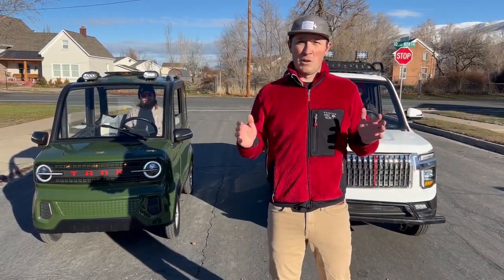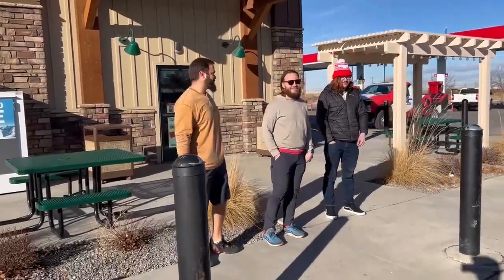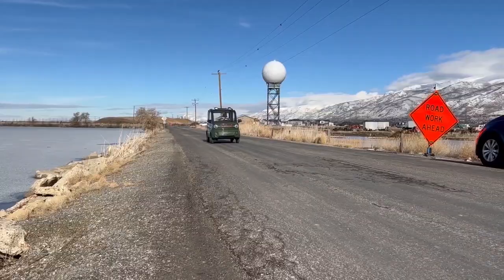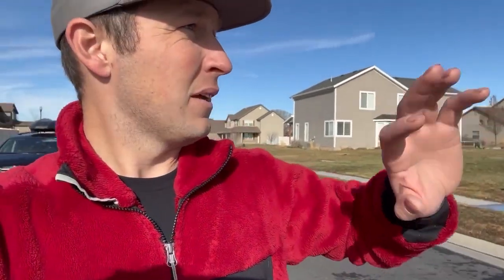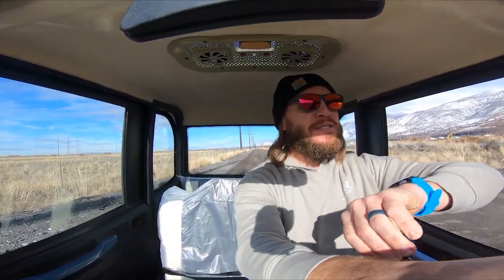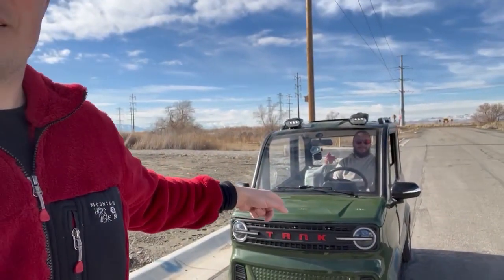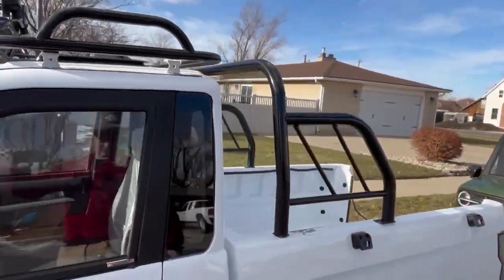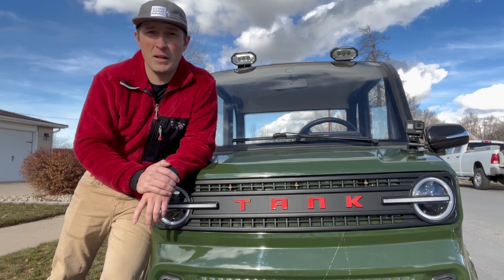What is the actual Range of the Worlds Cheapest Electric Car and Truck? ( In the Cold)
We decided to take the worlds cheapest electric vehicles ( the Tank and PakYak) out for a drive when fully charged, and go until they were dead.  To top that off it was cold outside which as most people know can have a big effect on EV range.  It was the perfect cold day with clear sky's, perfect for an adventure.

What happened along the way, well, we will give you a few hints.  We ran into the Highway Patrol and used a tow strap.  Check out the full video to see how long these batteries actually last, and how fun these vehicles from Electric Import Motors can be.

We want you to enjoy your Truck or car hassle free,  no need to worry about, shipping, taxes, duties, customs, selecting the right box on importation forms, broker fees and the list goes on.  Fun should be Fun.

Thanks again for watching this video we thought we would also drop you a discount on t shirts from our sister company Resto Gear. and use the code PAKYAK20 and check out for 20% off your order.

Big thanks to Weston Sill, Tyler Servos And Nate Eppley for all their help.
Please follow all traffic and local laws while driving the Pak Yak and Tank